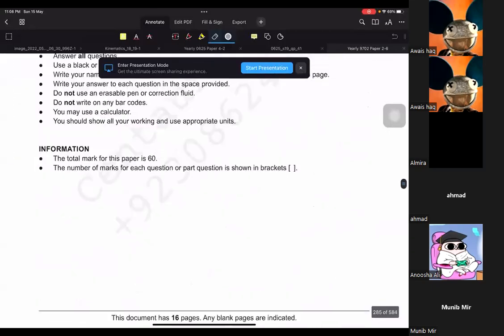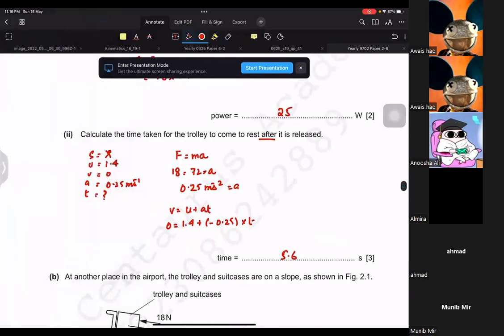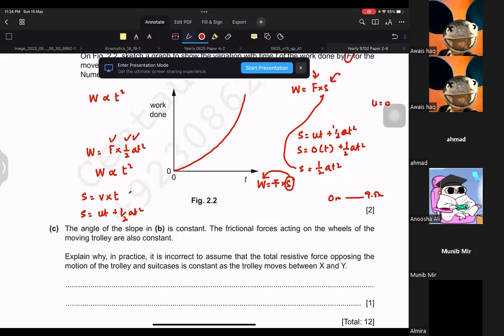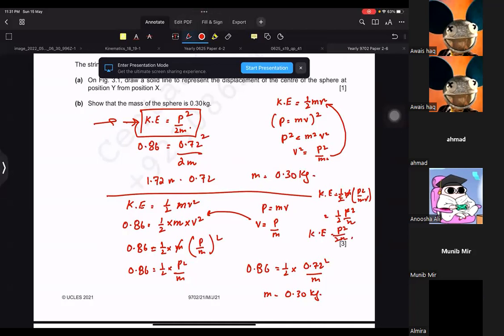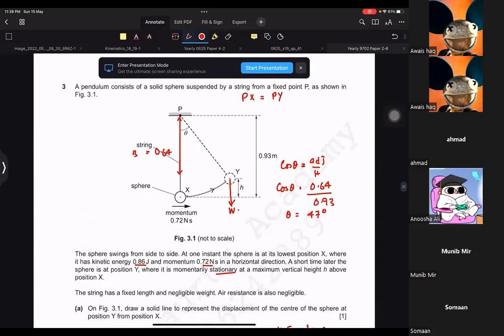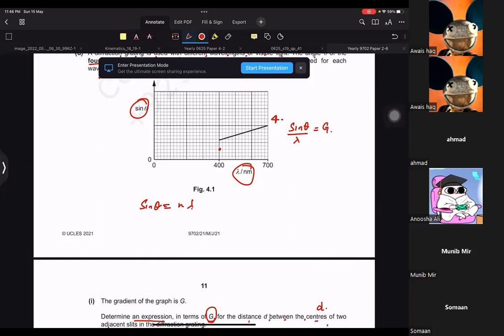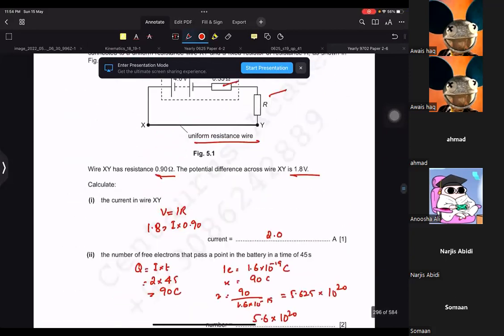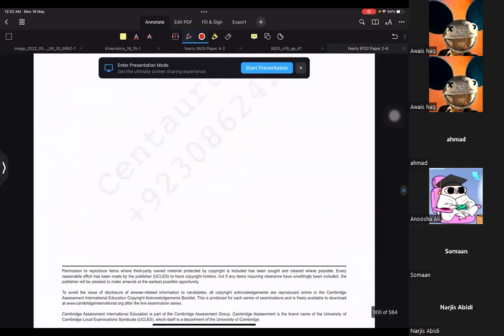M/J 2021 paper 21